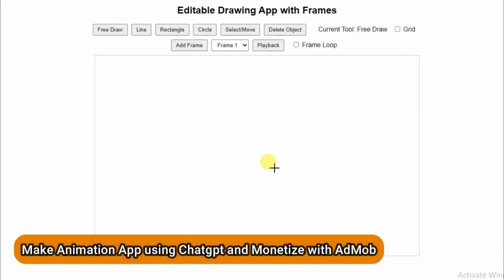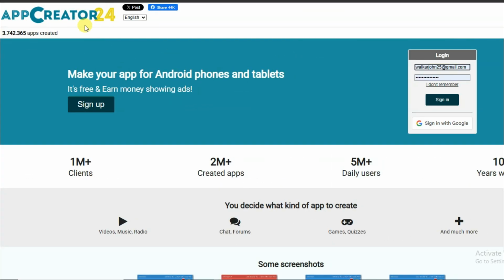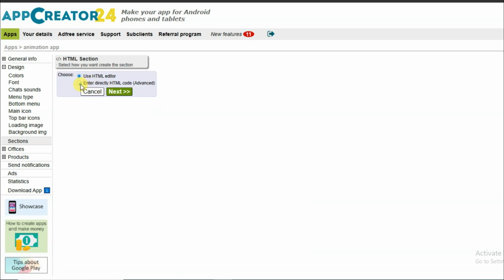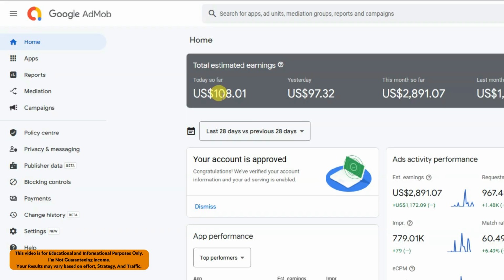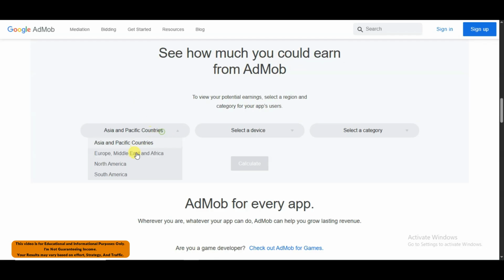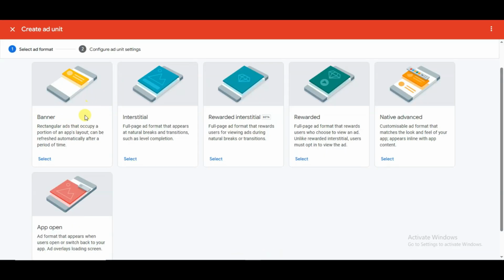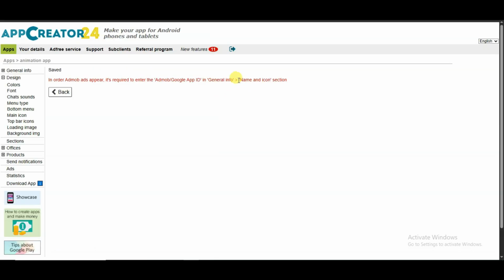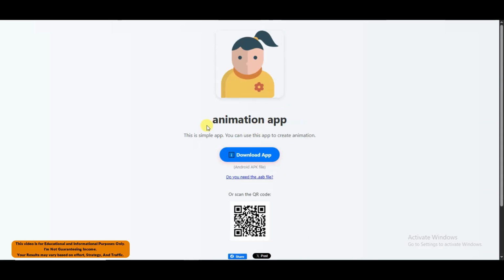Build Animation Create App And Monetize with Google Admob (Step By Step Strategy)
You can make animation create app using ai platform like chatgpt. and then You can monetize app with Google admob. after that you can publish it on app stores. Admob is best trusted platform. admob is Google's Product. You can use admob to monetize app or game app. Build Animation Create App And Monetize with Google Admob (Step By Step Strategy)